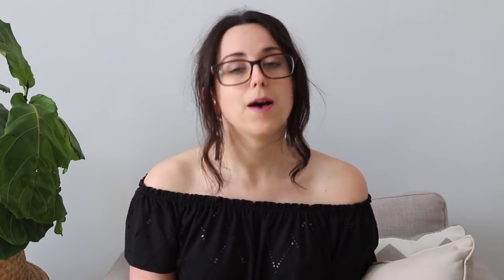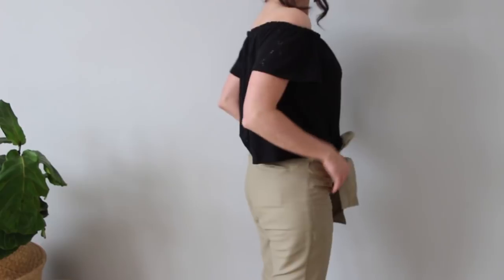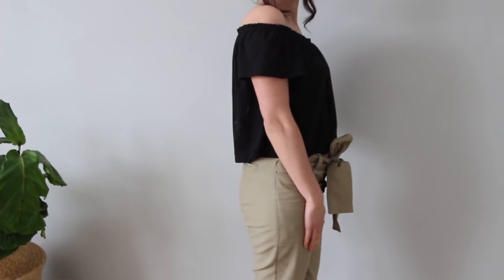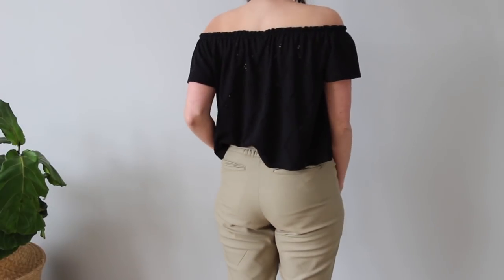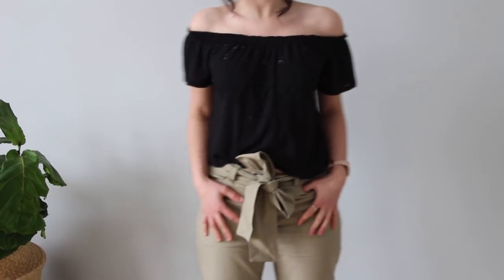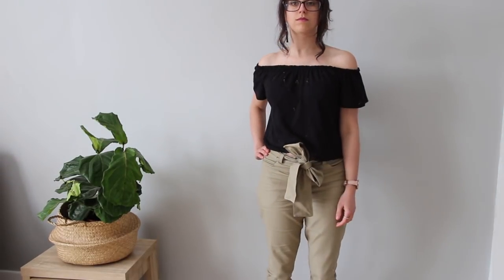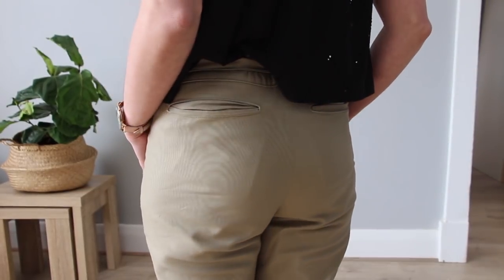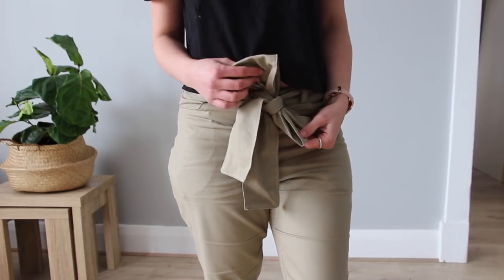July Makes | Jessica Lorraine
Can you believe we are nearing August! Today I’m sharing my June sewing plans and I’m so in love with all my makes this month xx

Lorraine Virtual
Web Design & Digital Marketing for Online Businesses. We work with established brands who are ready to grow and scale their online business.